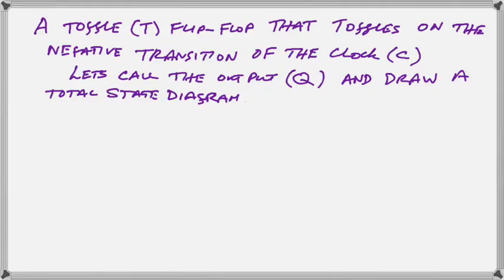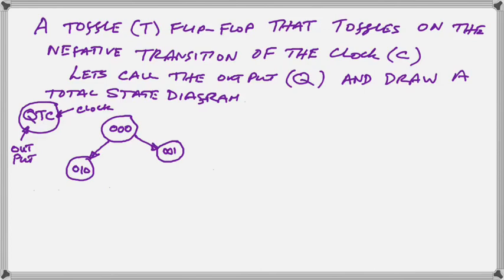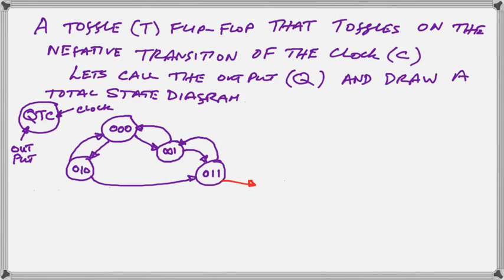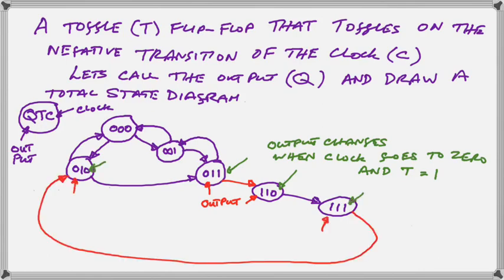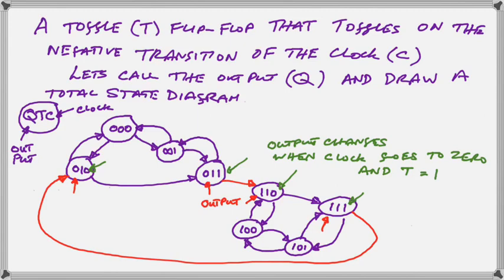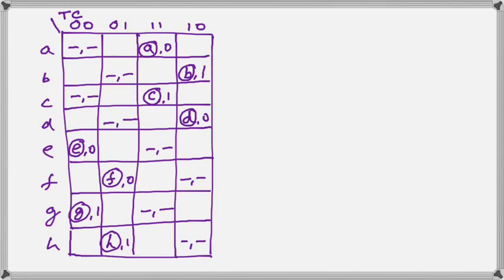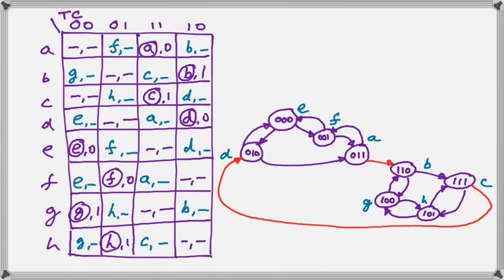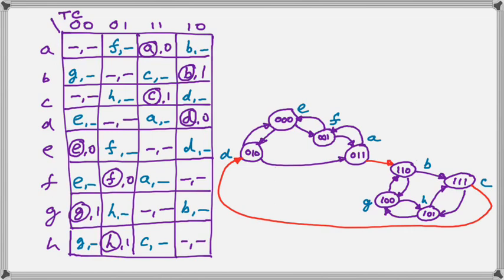Design of Asynchronous Sequential Circuits - Part 1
From a design specification in words we develop a Total State Diagram and transfer the same information to a Primitive Flow Table, in part 2 video, we will use an implication table and merger diagram to reduce the number of states required to implement this device.